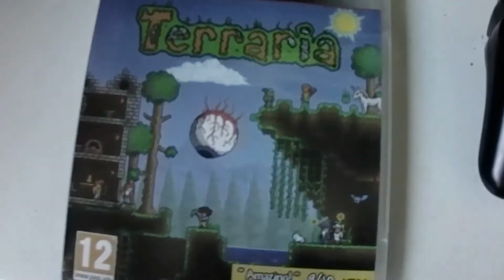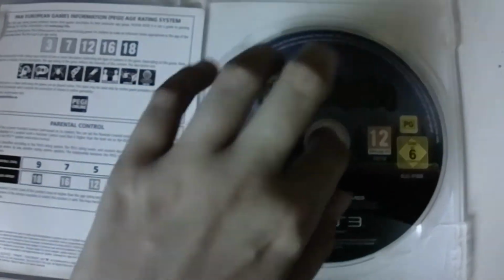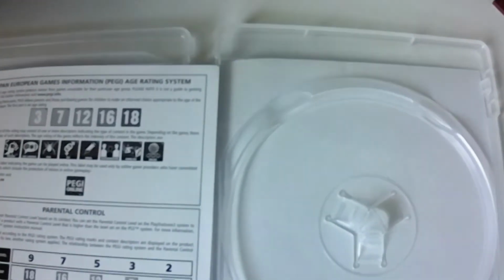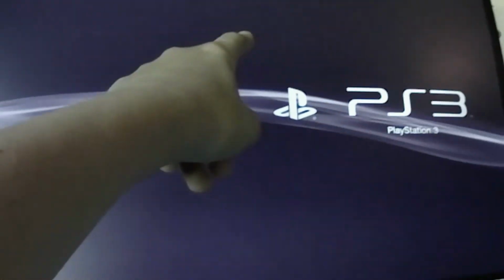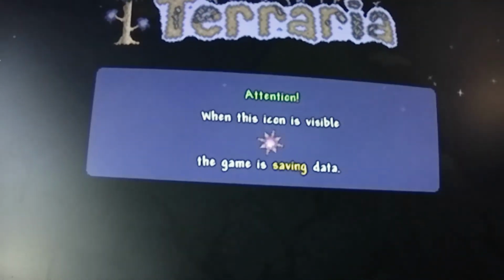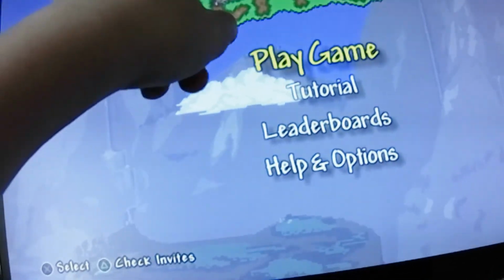How to start Terraria on PS3 (EPIK TUTORIAL!!1!!12!)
YES, this video was a JOKE, just clarifying for the STEWARD PIDS out there

Hi! I am Light Cycle Productions (Connor-Reviews originally), and I upload videos